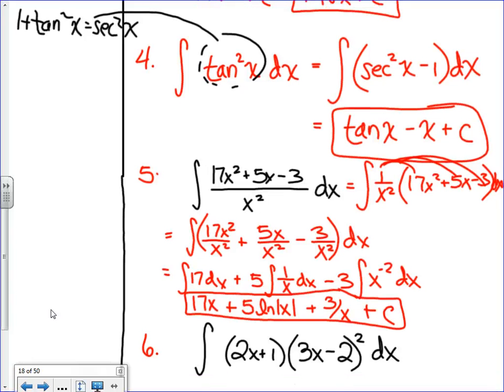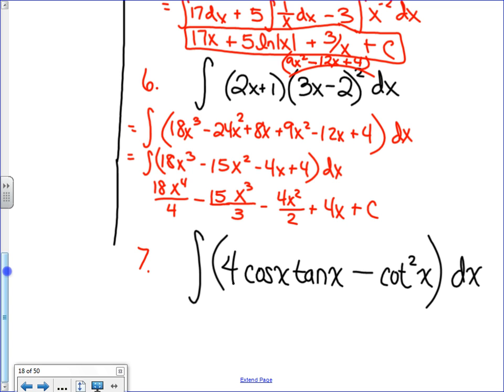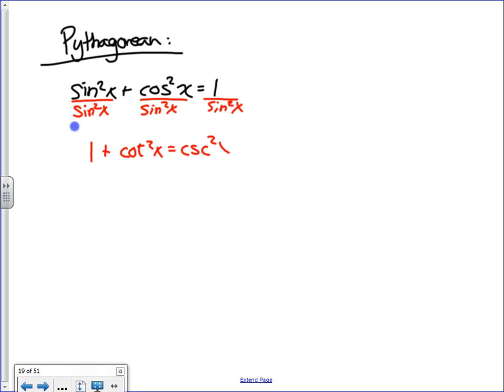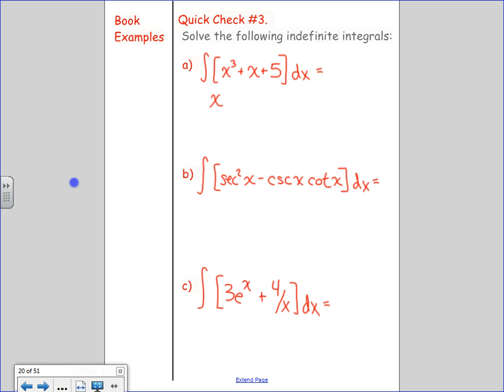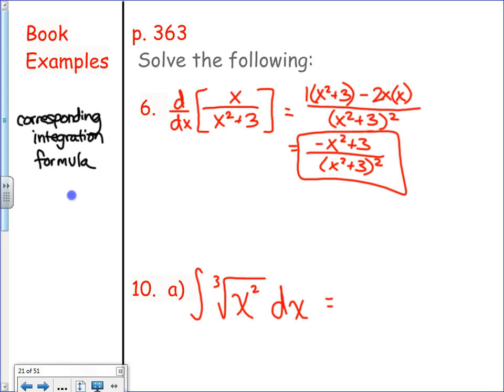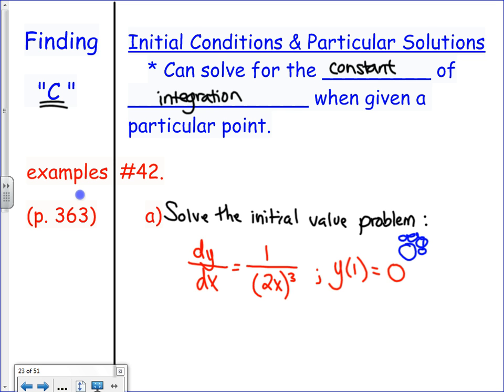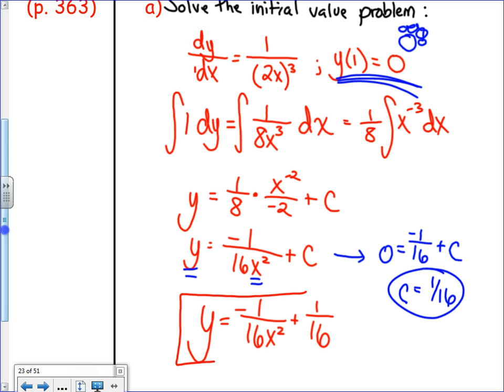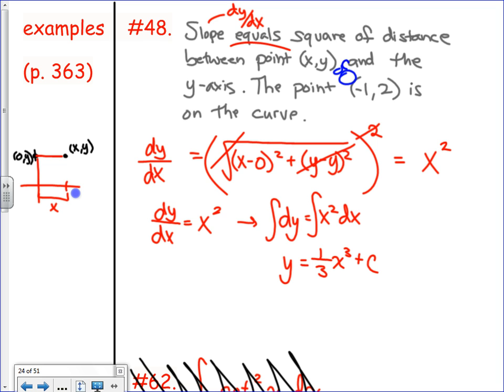Calc AB 06 02 Notes day 2